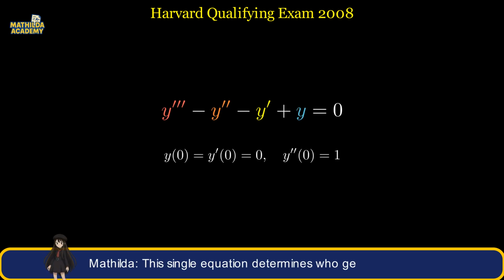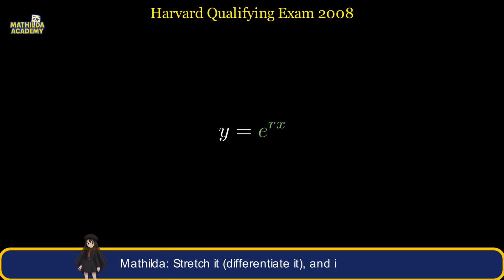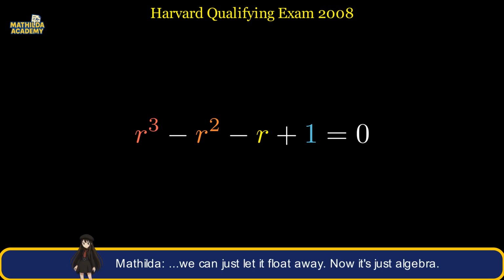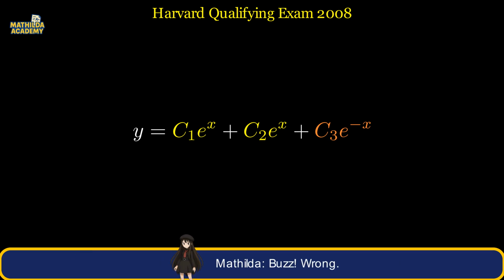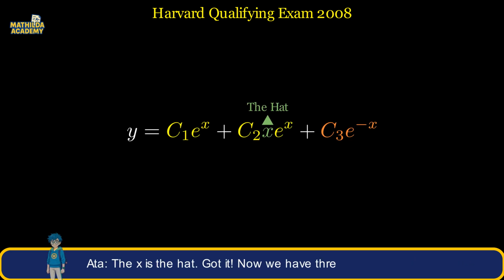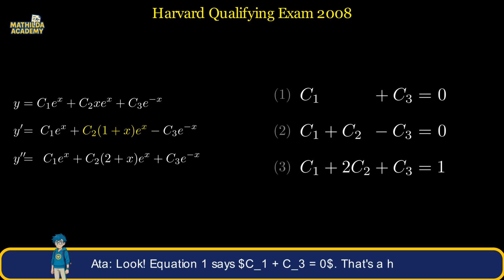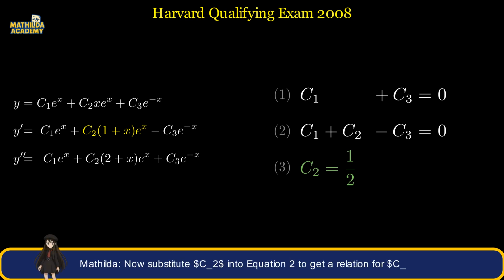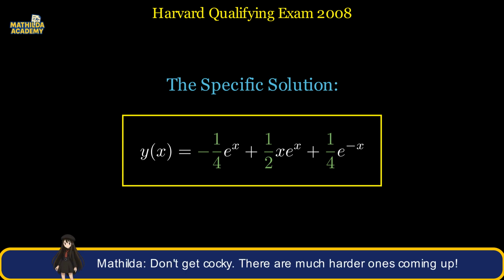Harvard Exam 3rd Order ODE?!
Solving a 3rd order linear homogeneous differential equation from the 2008 Harvard Qualifying Exam using the characteristic equation method.